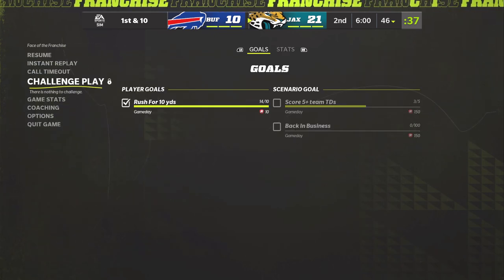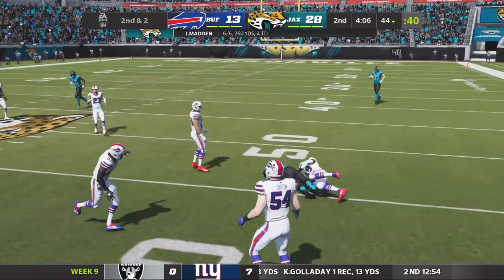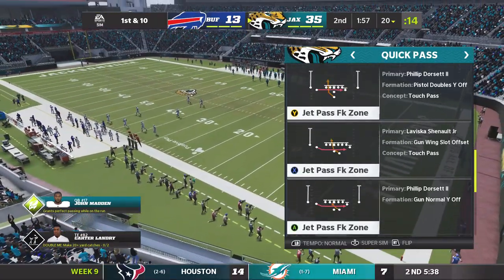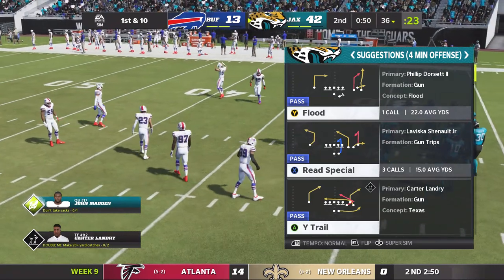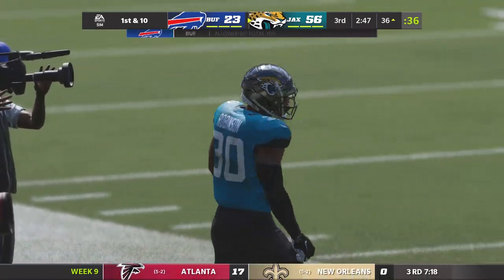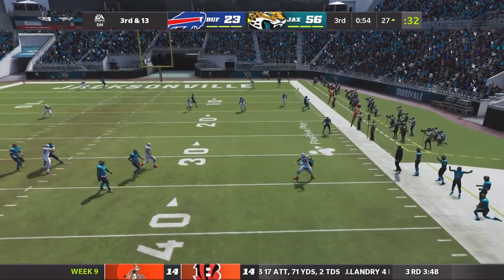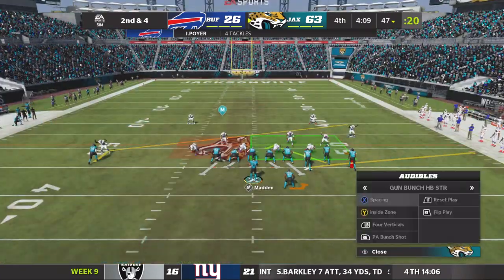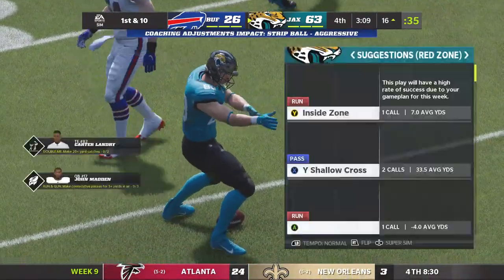Madden 22 Part 19